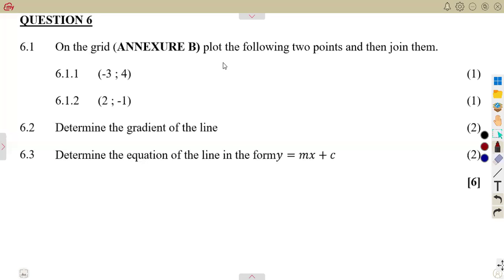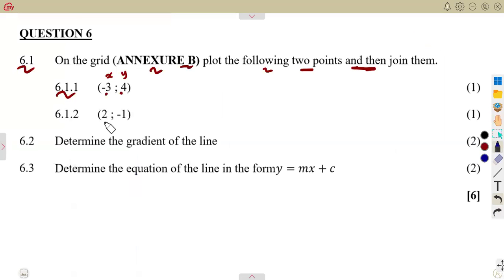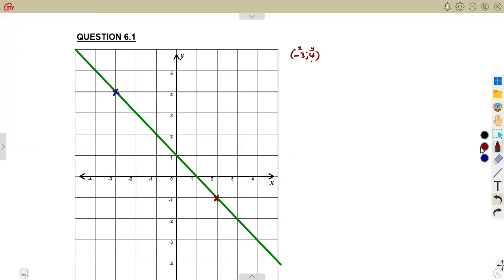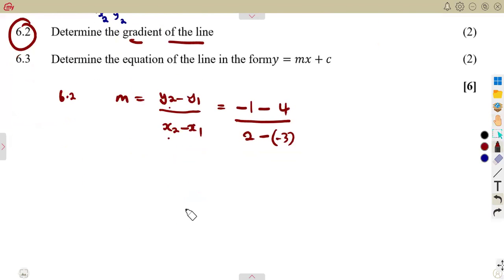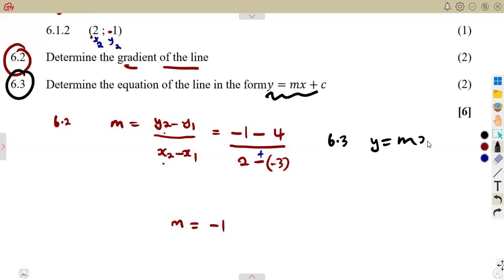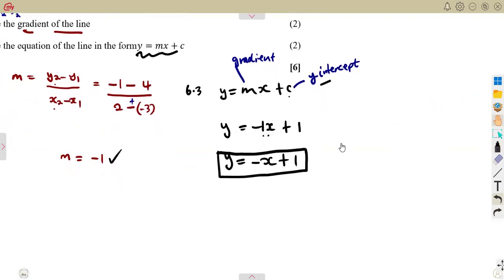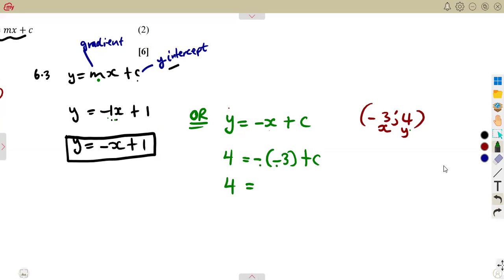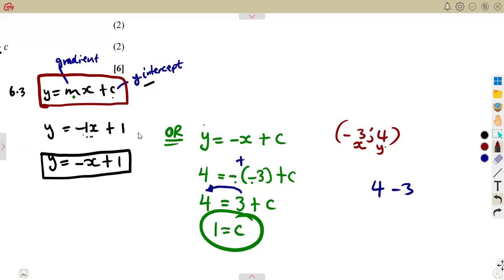Mathematics Grade 9 Graphs Exam 4 Term 3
Mathematics Grade 9 Graphs Exam 4 Term 3  @mathszoneafricanmotives    @MathsZoneTV

silverchair straight lines live,silverchair straight lines lyrics,silverchair straight lines album,silverchair straight lines leno,jay leno silverchair performance,ana’s song (open fire),miss you love lyrics,love & affliction ep,mind of a genius,lost in my boots,what have you done,keep on lovin you,family of straight lines,make straight lines jack hartmann,practice making straight lines jack hartmann,pre writing activities for preschoolers,jack hartmann straight lines,keith urban new song,keith urban new music,how to find the equation of a line,how to find the equation of a straight line in the from y=mc+c,gcse maths straight line equation,gcse maths equation of a line,y = mx + c,how to find gradient,how to make straight lines with shortcuts in word,make straight lines with shortcuts in word,how to make straight line with shortcut in word,how to make straight line in word,make straight line in word,support us by subscribing and get more educational video on our channel.